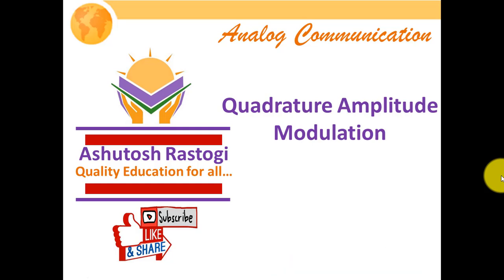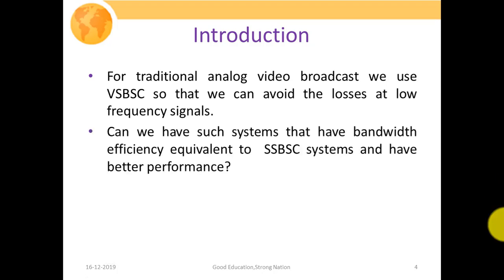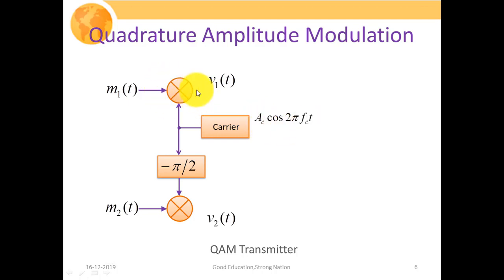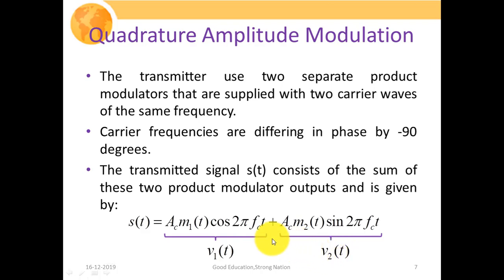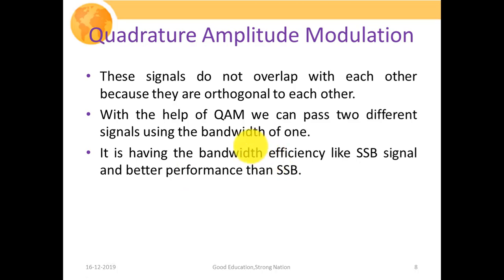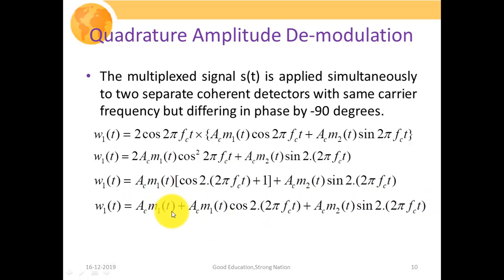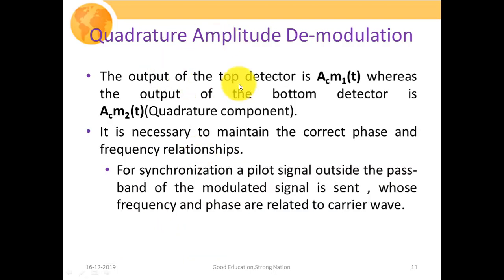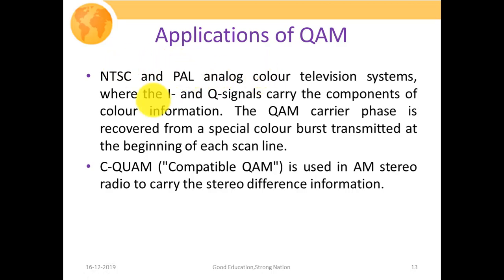Quadrature Amplitude Modulation | Quadrature Carrier Multiplexing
This video describes the QAM transmitter and Receiver. It also describes the applications of QAM.